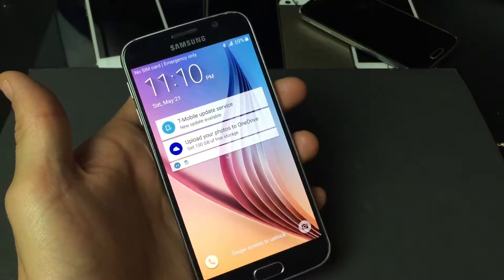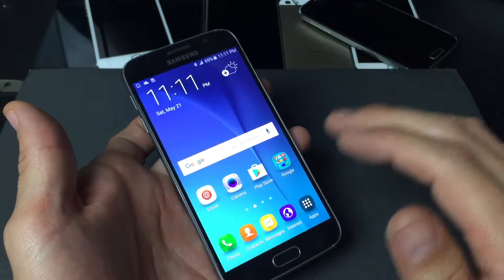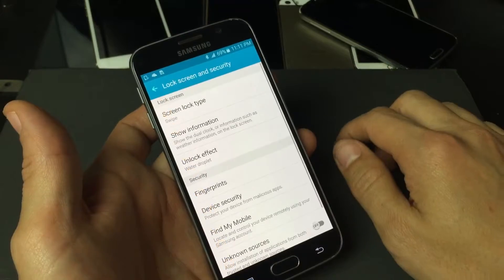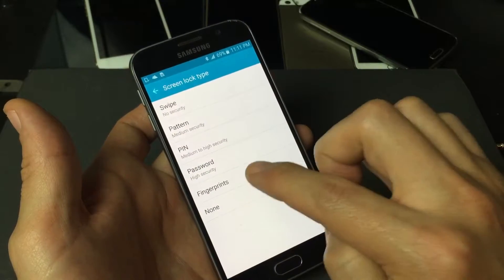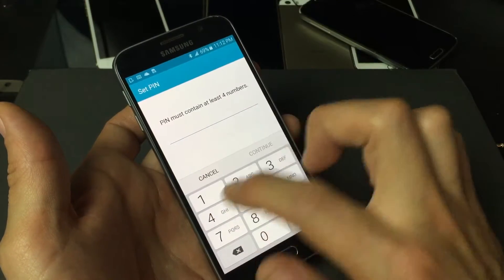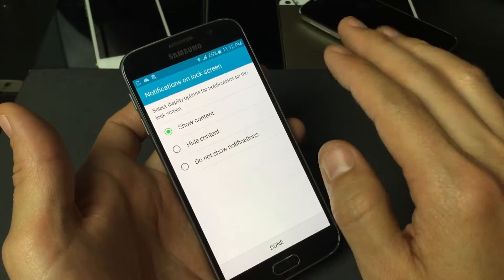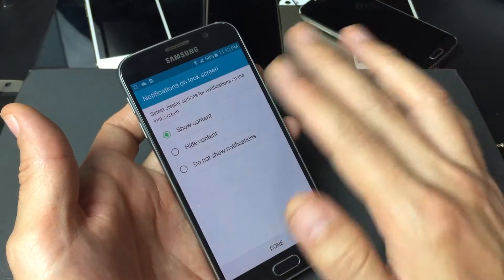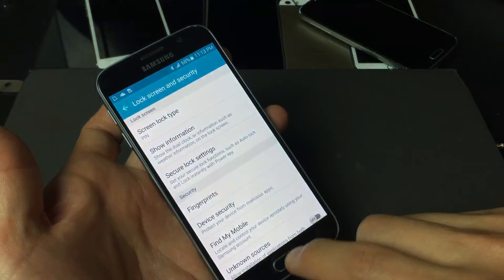Galaxy S6: How to Setup PIN Code as Security Lock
I show you how to setup your PIN code security lock feature on your Samsung Galaxy S6 or S6 Edge.